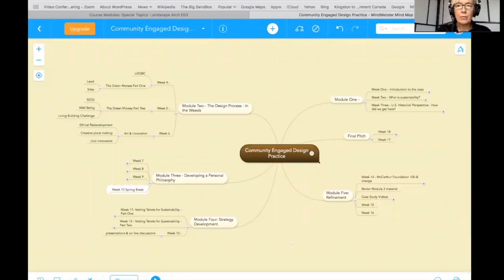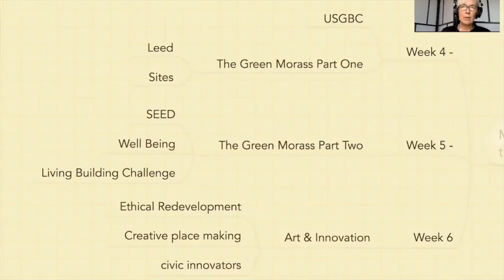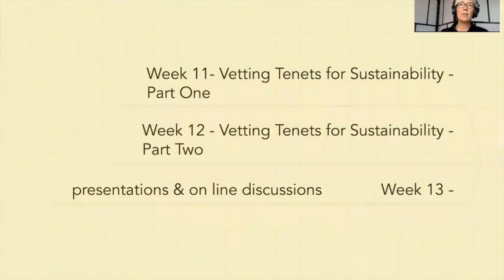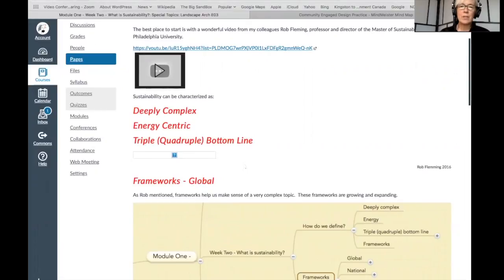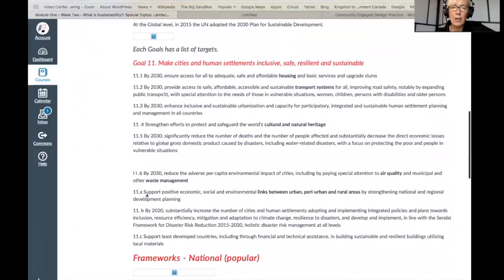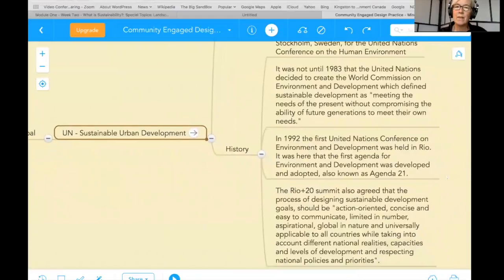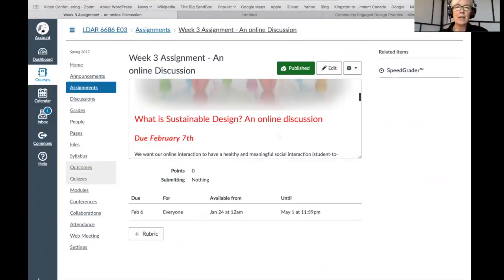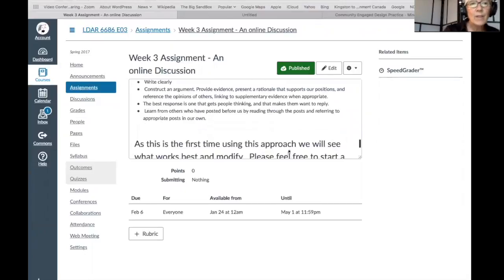Week Two Overview